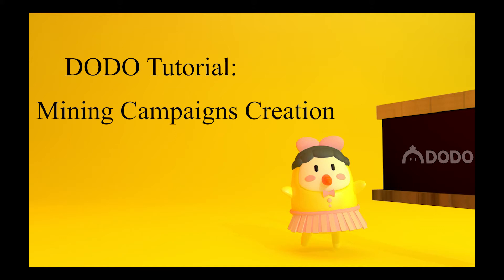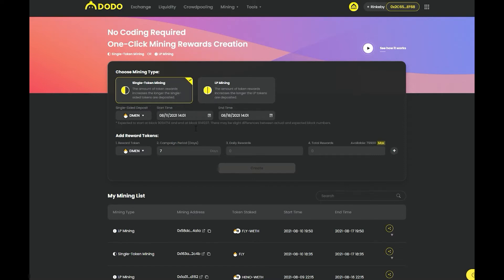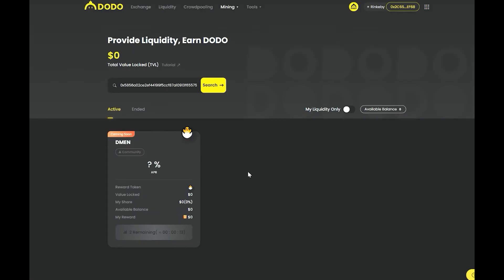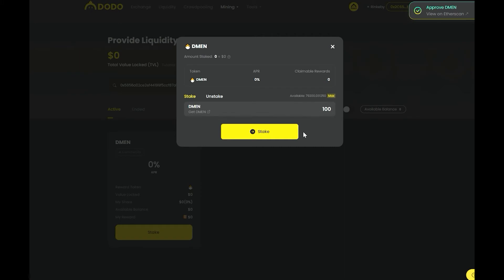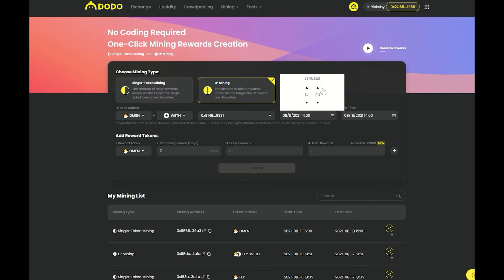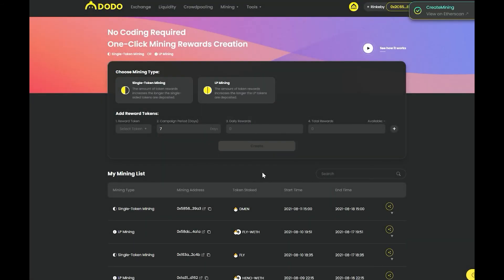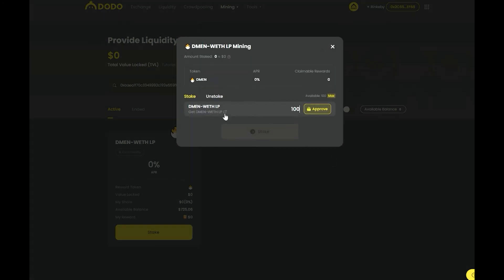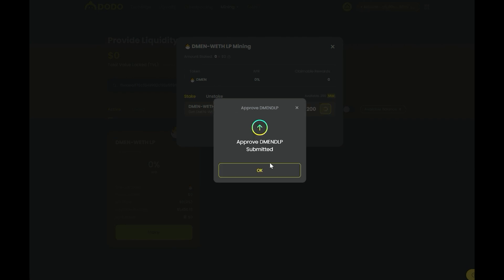DODO Tutorial: Mining Campaigns Creation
Thumb if you liked it, sub if you loved it ;)

Welcome to the DODO Zoo!